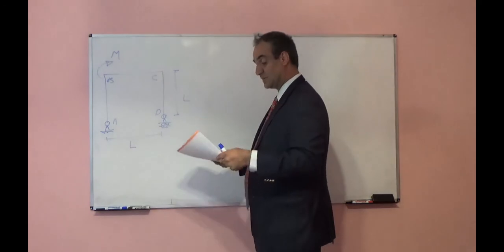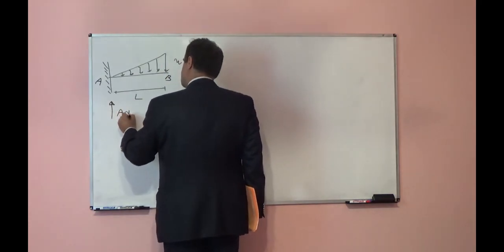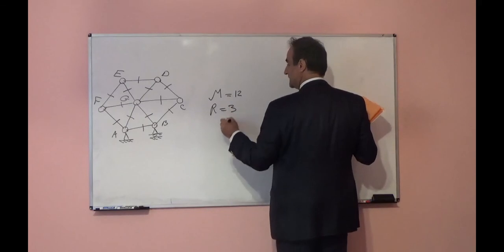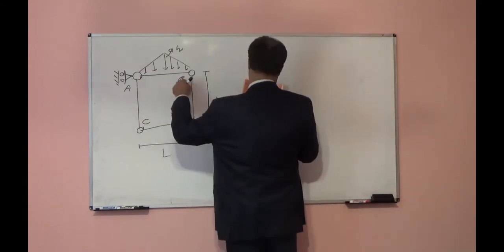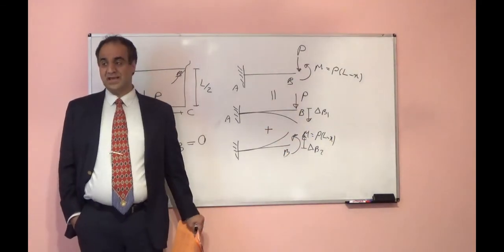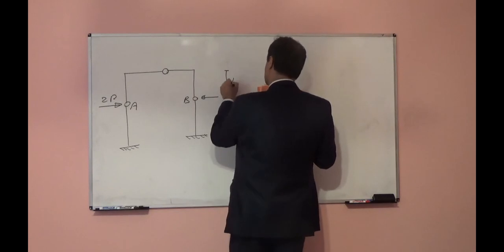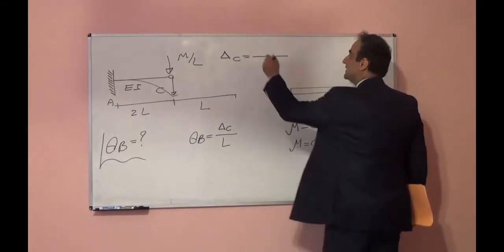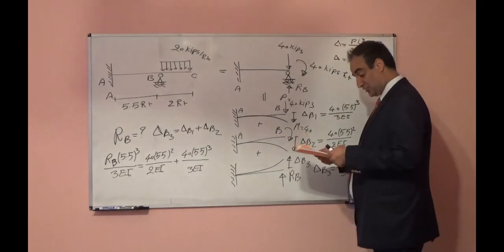Structural Analysis Examples Review Exam2 Part 2